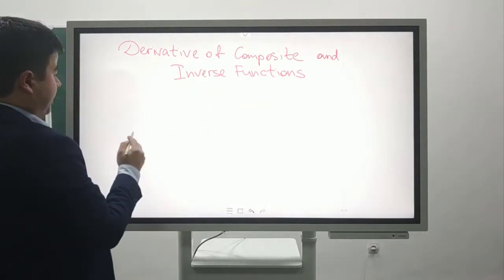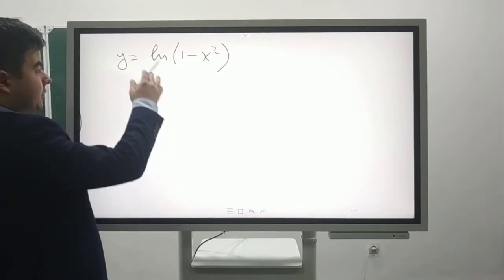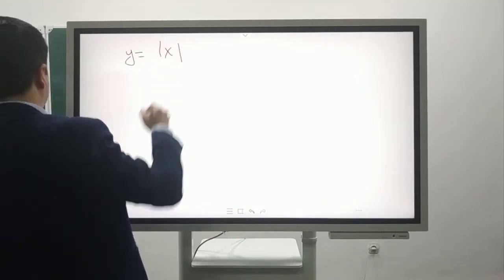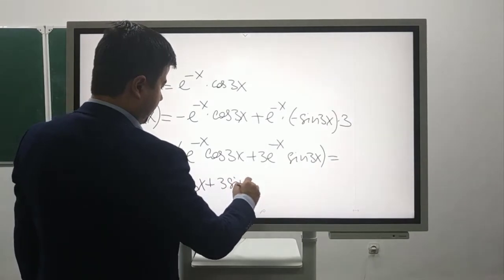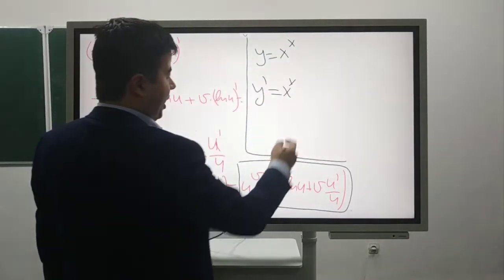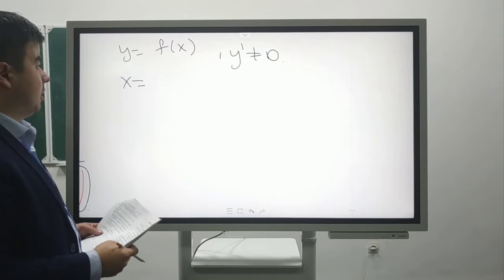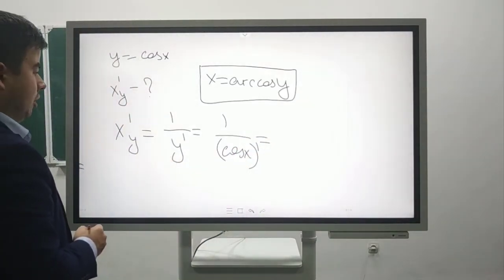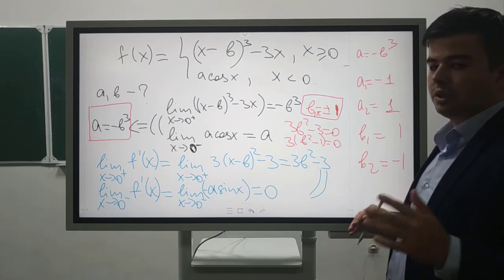Practice 11. Derivative of Composite and Inverse Function